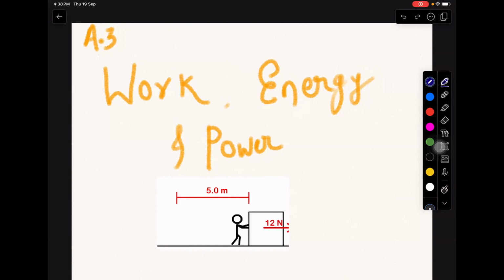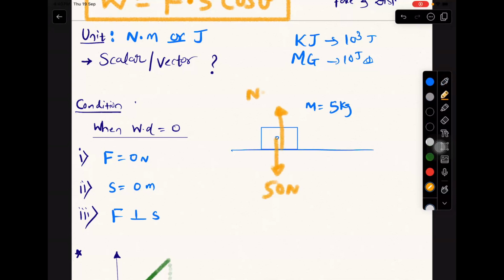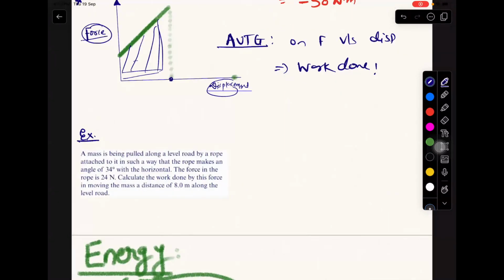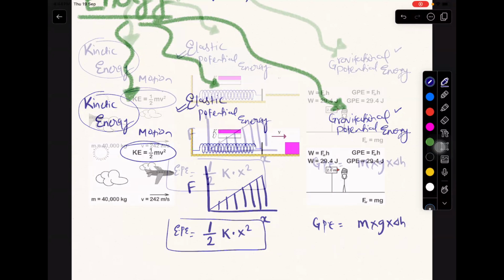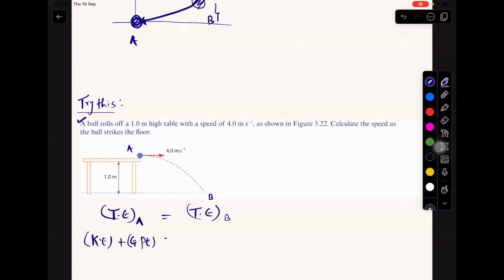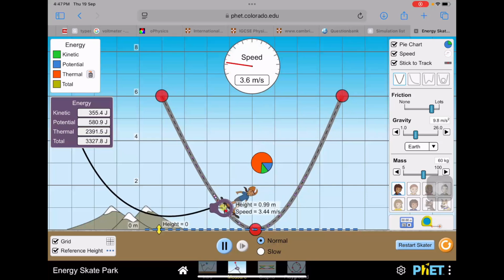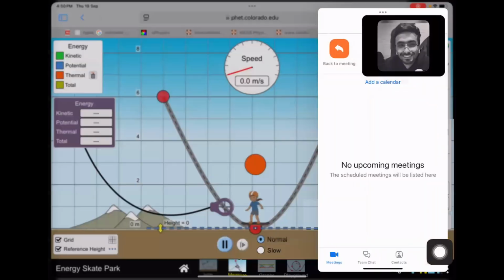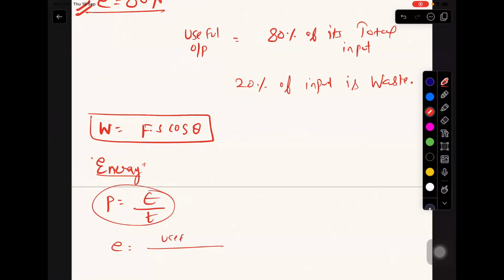A3 | Work, Energy & Power @IbLeap ibdp physics education 🔋⚡️🚀👨‍🏫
Work
Definition: Work is done when a force acts on an object and causes it to move in the direction of the force.
Formula:
W
F
d
cos
θ
W=F⋅d⋅cos(θ)
W
W = work (joules)
F
F = force (newtons)
d
d = displacement (meters)
θ
θ = angle between the force and displacement direction
Units: Joules (1 joule = 1 newton meter)
Positive/Negative Work: Work is positive if the force and displacement are in the same direction, and negative if they are in opposite directions.
Energy
Definition: Energy is the capacity to do work.
Types:
Kinetic Energy (KE): Energy of an object in motion.
Formula:
K
E
1
2
m
v
2
KE=
2
1
 mv
2

Potential Energy (PE): Stored energy due to an object’s position.
Gravitational PE:
P
E
m
g
h
PE=mgh
h
h = height above a reference point
Conservation of Energy: Energy cannot be created or destroyed; it can only change forms.
Power
Definition: Power is the rate at which work is done or energy is transferred.
Formula:
P
W
t
P=
t
W
  or
P
F
v
P=F⋅v
P
P = power (watts)
W
W = work (joules)
t
t = time (seconds)
v
v = velocity (meters per second)
Units: Watts (1 watt = 1 joule/second)
Key Relationships
Work-Energy Principle: The work done on an object is equal to the change in its kinetic energy.
Power and Work: High power means work is done quickly; low power means it takes longer.